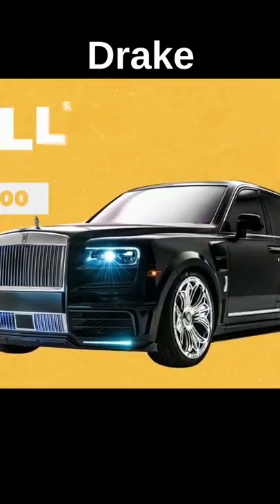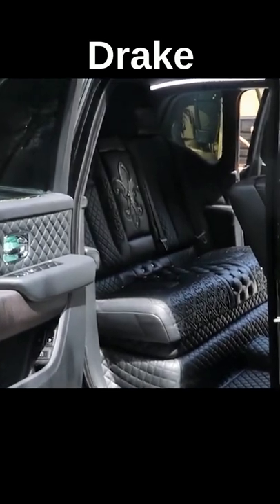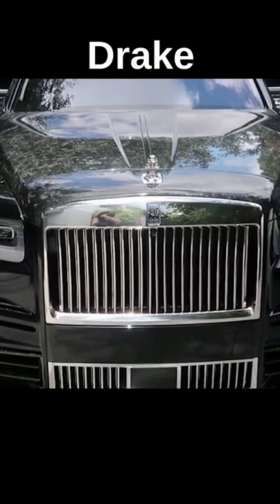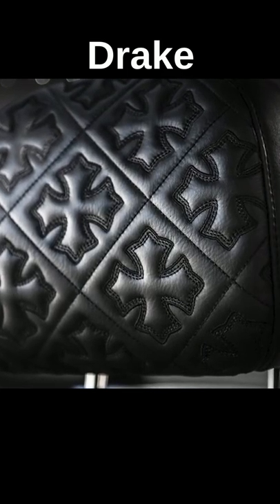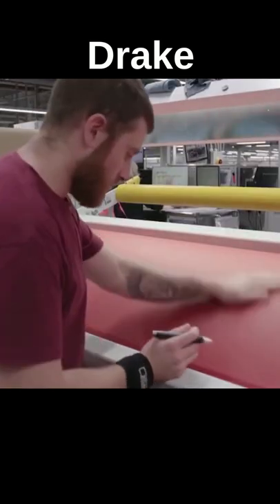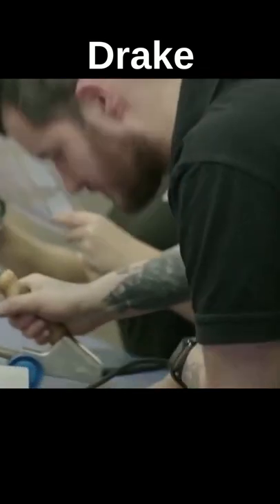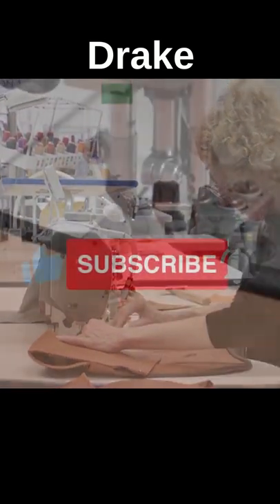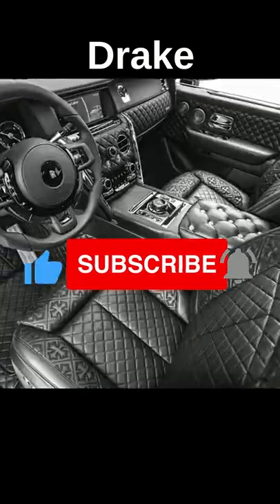the most likely car by Drake , great musicians in USA. CKECK OUT? HIS BRAND NEW ROLLS ROYCE.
The most likely car by Drake , The greater musicians in USA. CKECK OUT? HIS BRAND NEW ROLLS ROYCE.